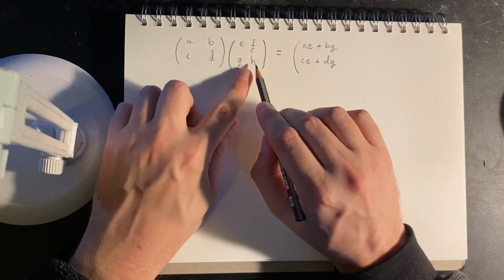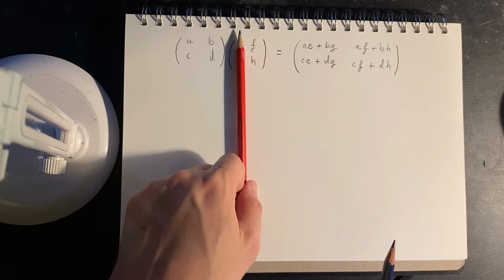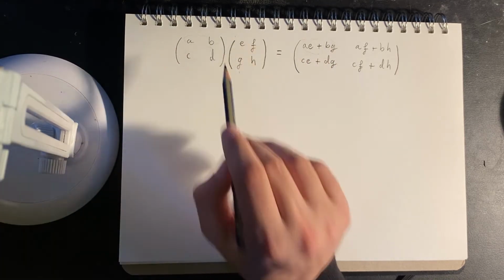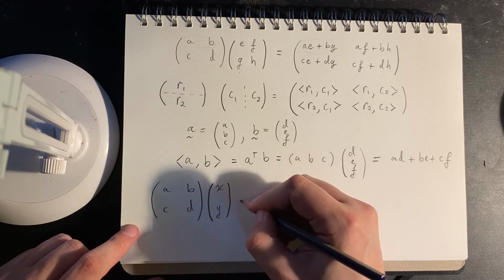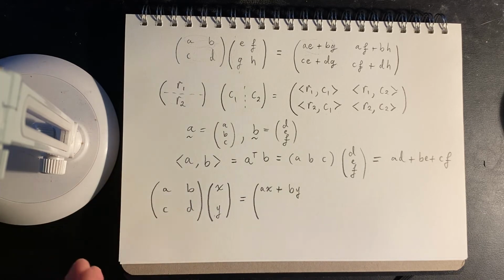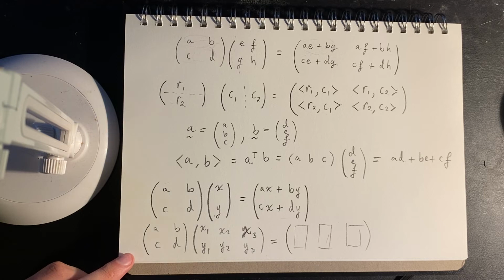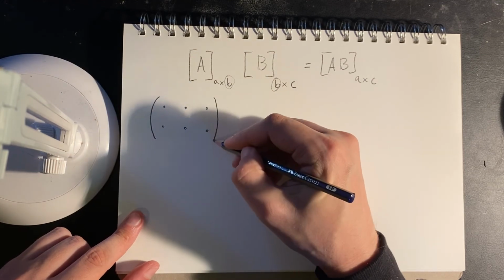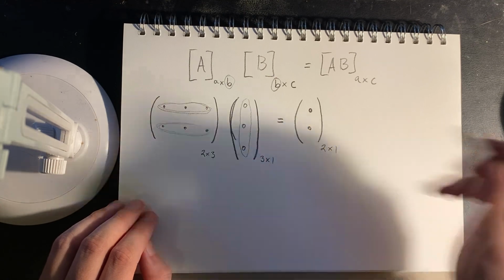Maths for Game Development: Matrix Multiplication